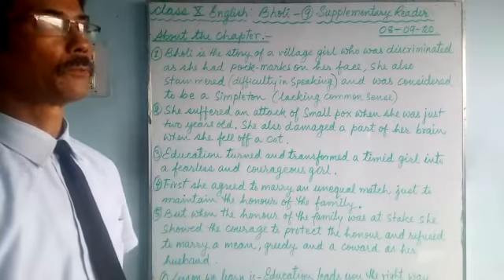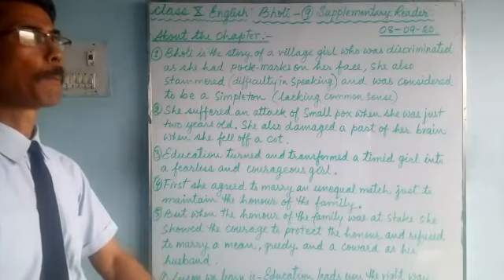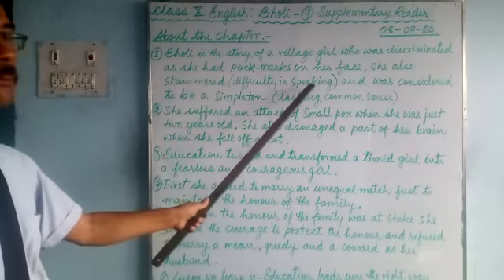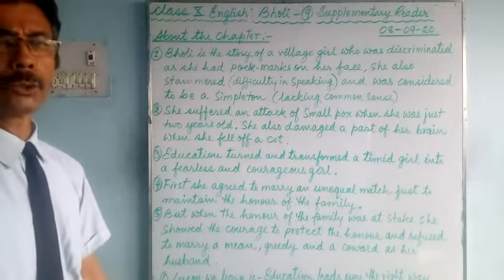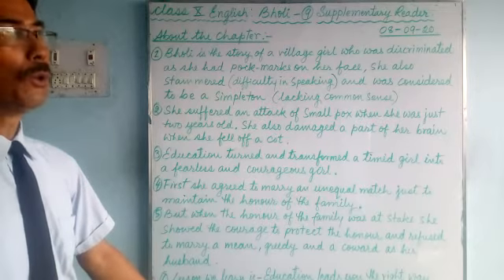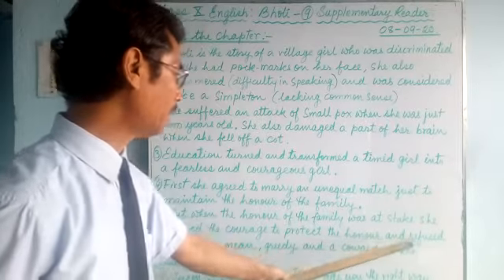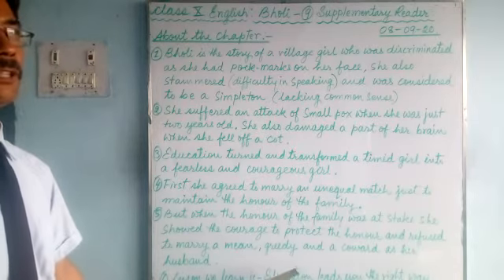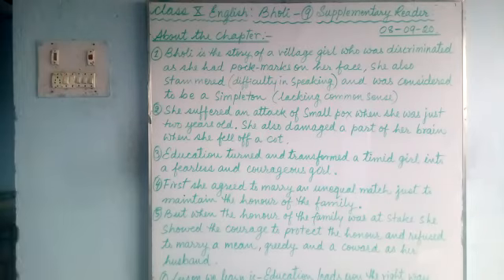eclass_English for class 10 students of Greenland Public School, Shivdhara